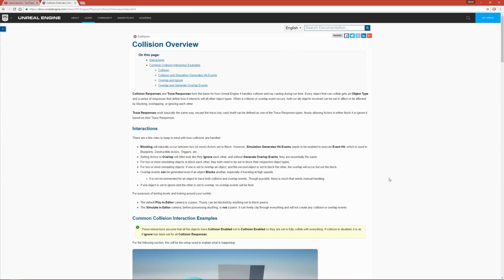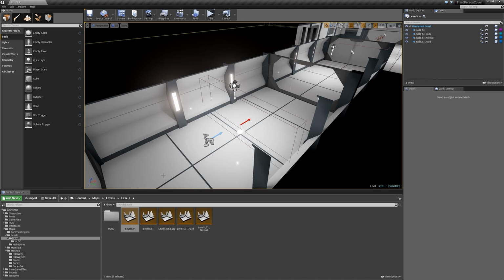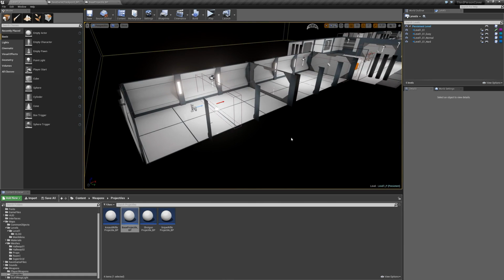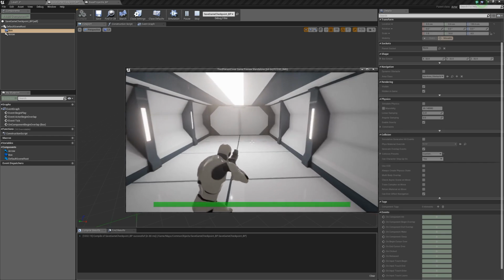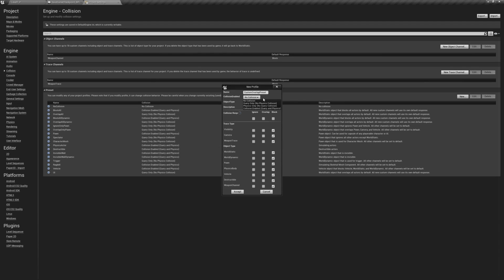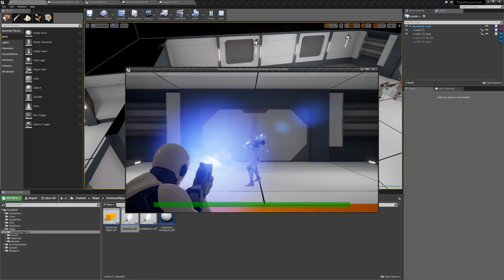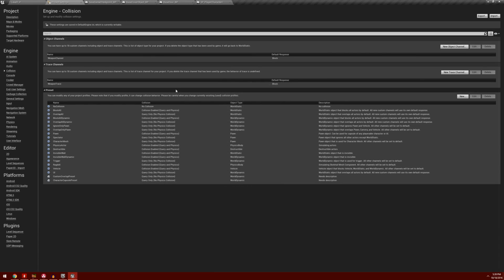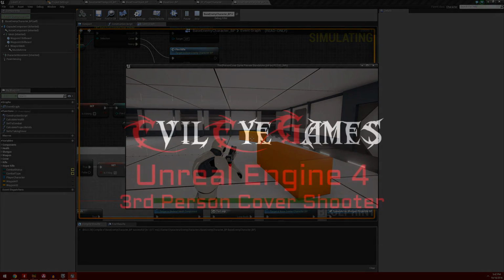UE4 Third Person Cover Shooter - 38 Fixing Save Point and Collision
In this video I go over how collision works in UE4 as well as fixing the issue with our save checkpoint.